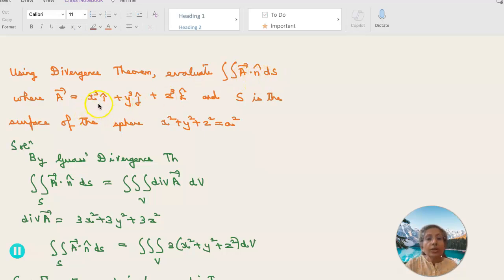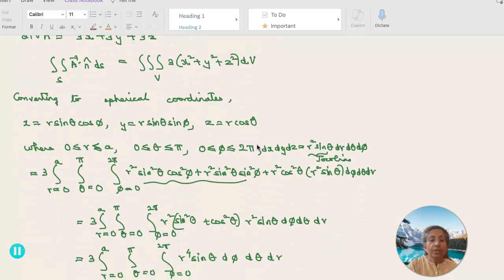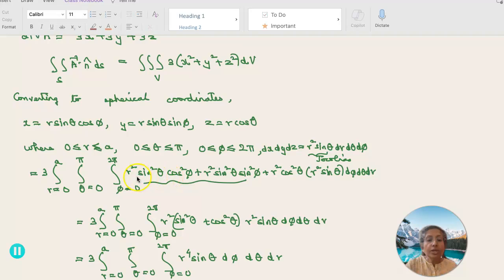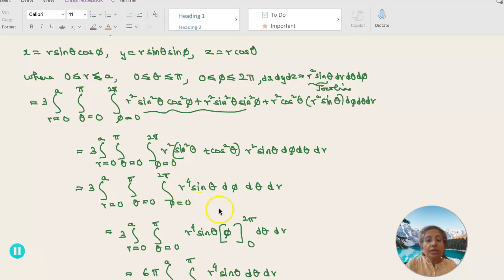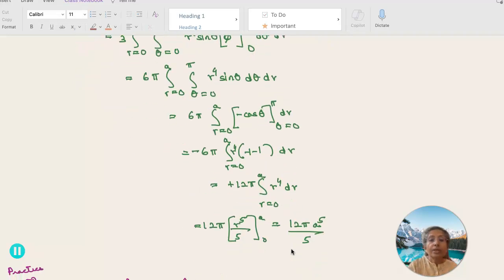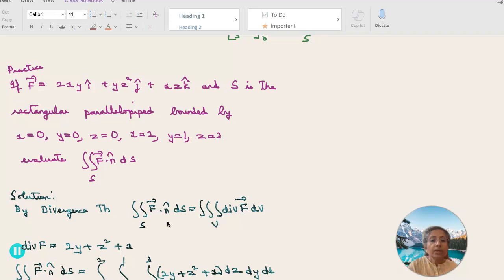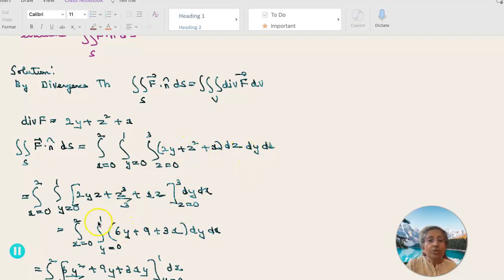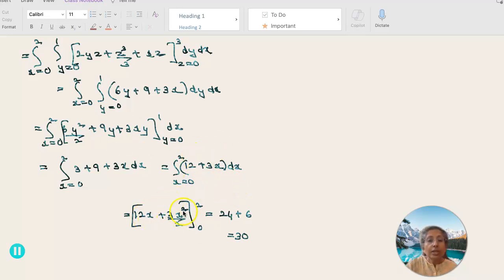Gauss Divergence Theorem-Problem Solving Part Two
This is part two of Gauss Divergence Theorem, Problem Solving. In this lesson, we'll continue to learn how to solve problems using Gauss Divergence Theorem. Note that Gauss Divergence Theorem gives you the relation between Triple and Double Integrals.

You'll also learn how to use spherical coordinates in solving the integral.